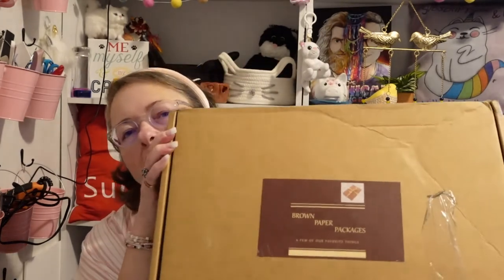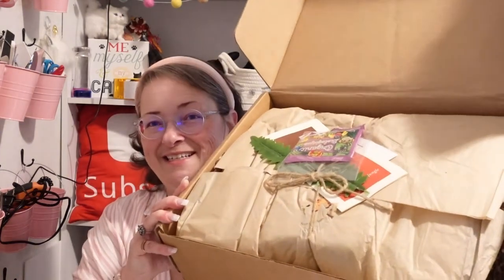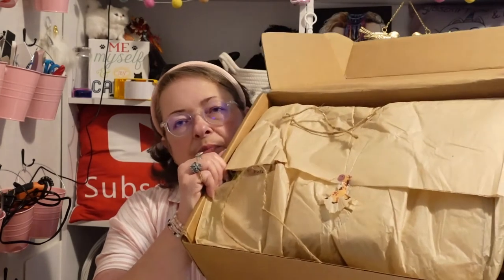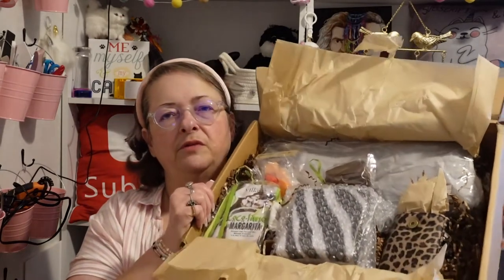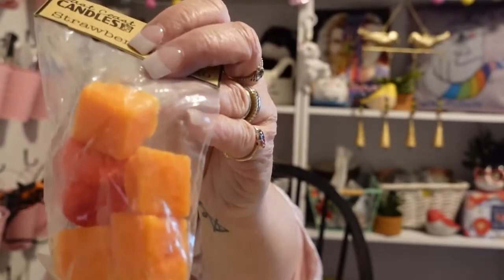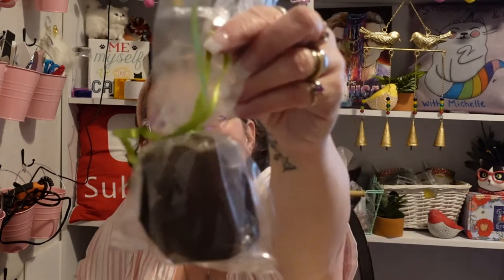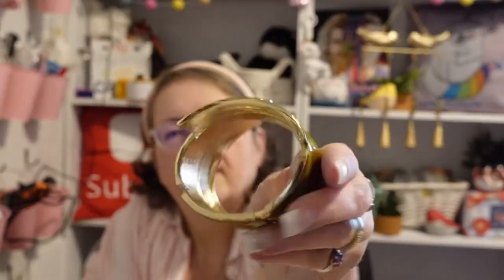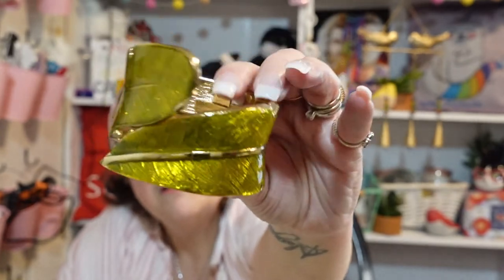Brown Paper Packages ~ August/September Box ~ Unboxing & Review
Brown Paper Packages is a bi-monthly subscription box from Canada, curated by The Hutch Sisters.  Each box is filled  6 to 8 unique products that can include: beauty, fashion, health, lifestyle and snacks.

This was their August/September box...watch to see what items I received,

Will THIS subscription box become one of MY favorite things???

If you would like to check out Brown Paper Packages for yourself, here is the link (not a sponser):